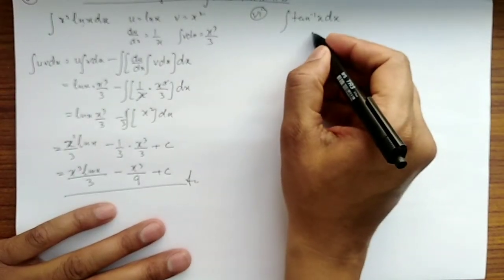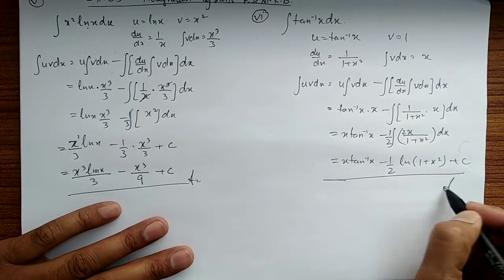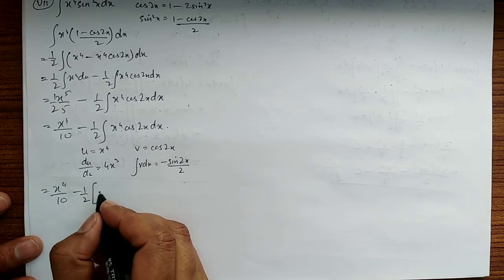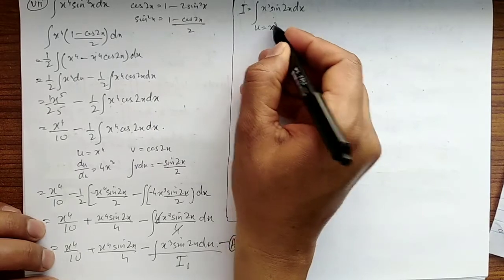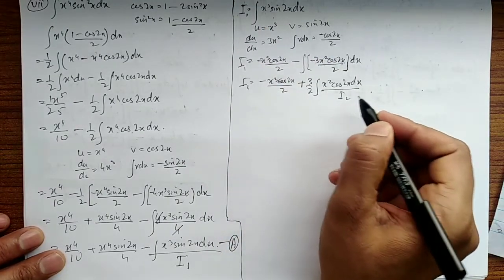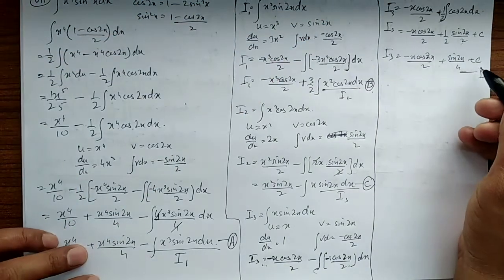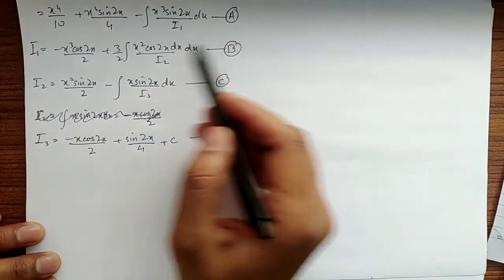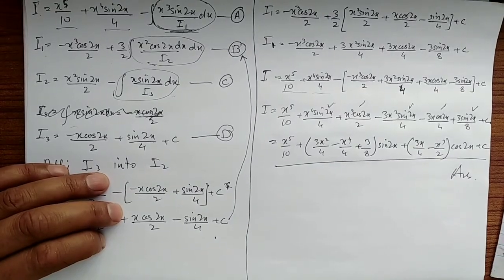INTERATION BY PARTS Ex 6 7 Part 2